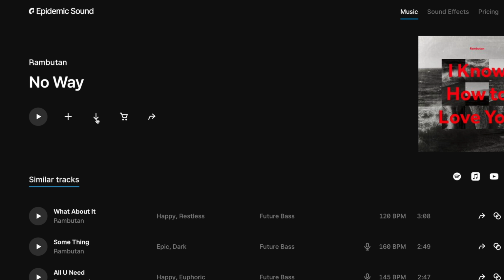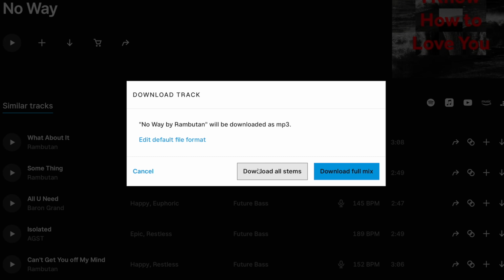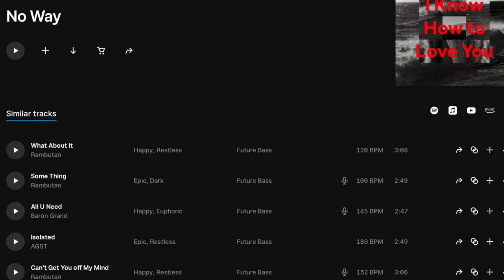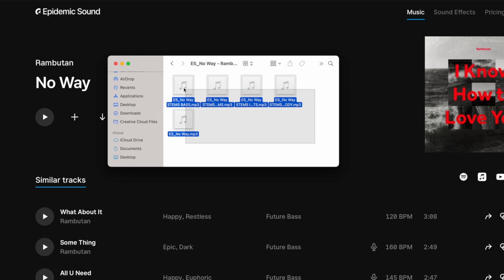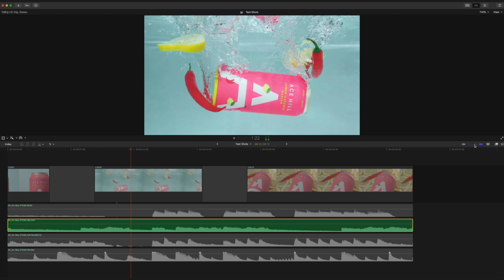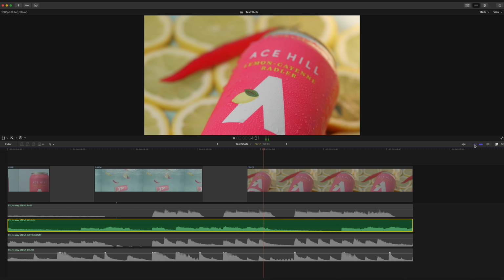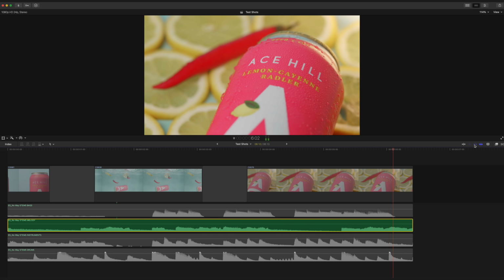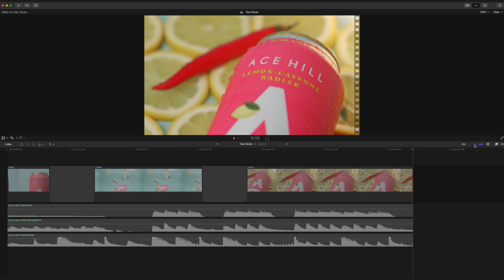Are you using MUSIC in your videos WRONG?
THIS VIDEO WAS COLOR GRADED USING MY “VINTAGE LOOK 3” LUT PACK

GEAR USED IN THIS VIDEO:
Sony A7iii body only on Amazon
Zeiss Batis 25mm Lens on Amazon
Aputure 300X on Amazon